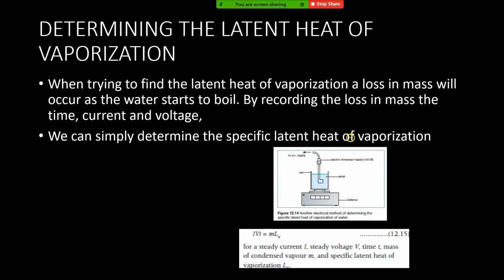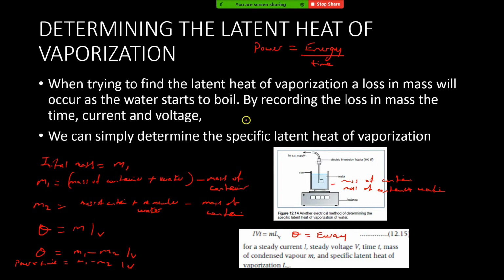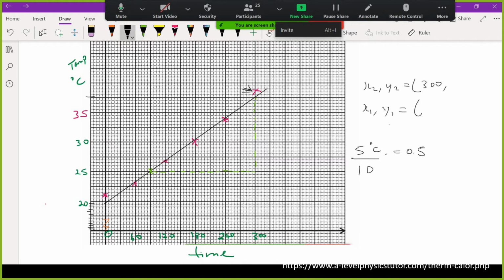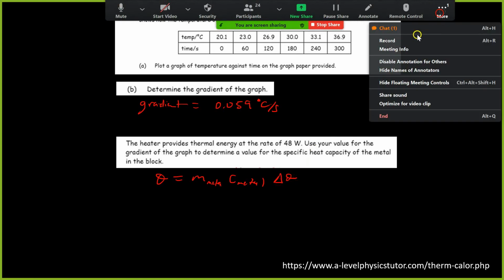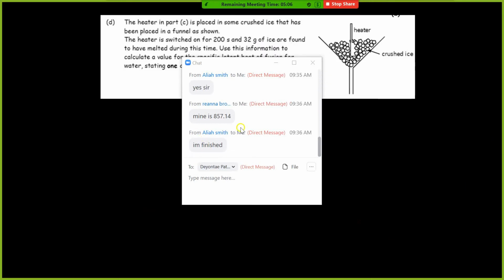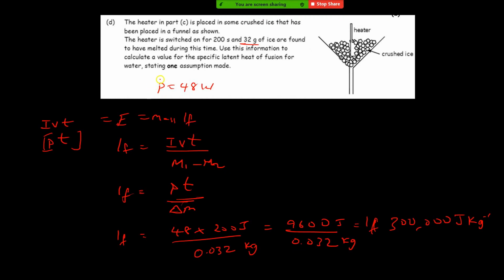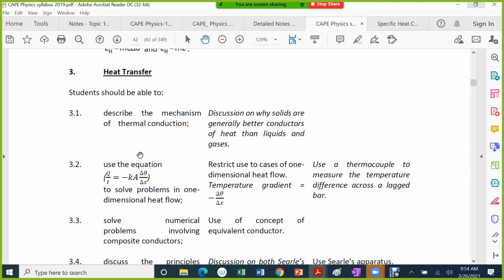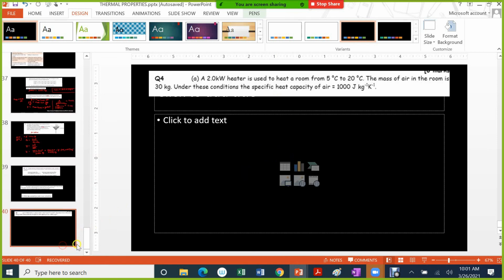Latent heat of vaporization